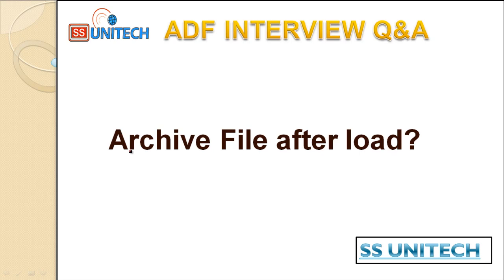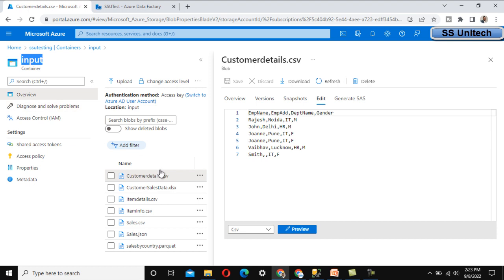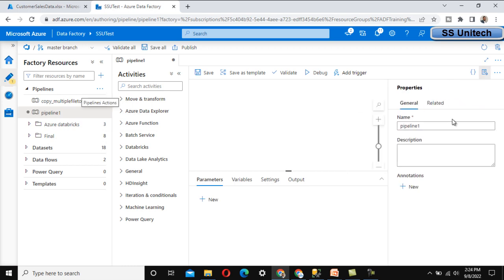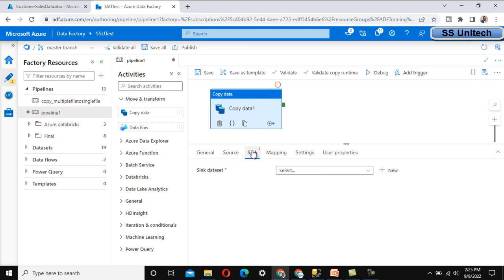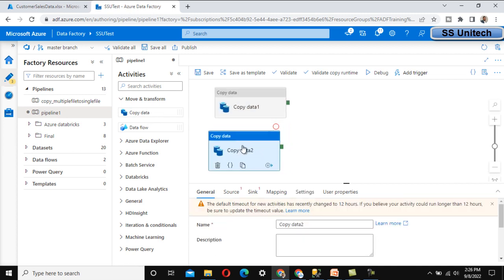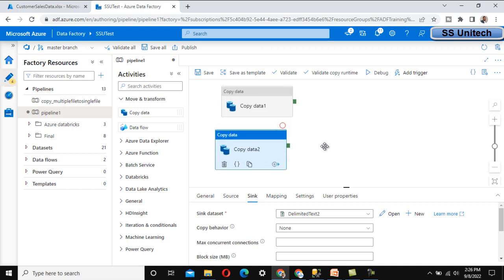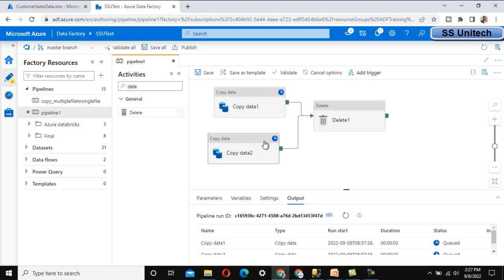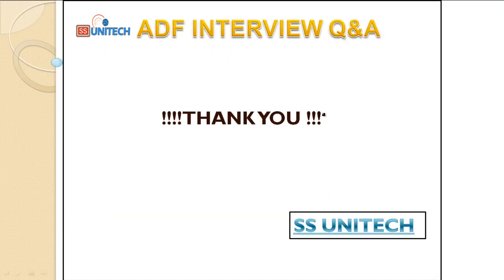pwc azure data engineer interview questions | adf real time interview questions | BIG 4 Companies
Archive files from storage after loading in destination using adf
In this video, I discussed about how to archive files after loading into destination from blob storage using azure data factory

Please watch below 5 videos because using all these activity in this video:
1.
2.
3.
4.
5.